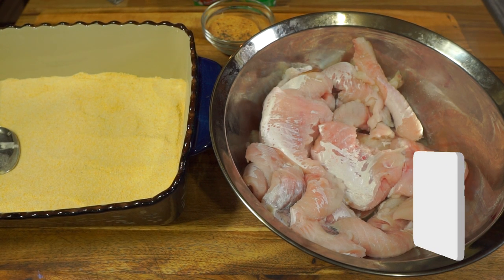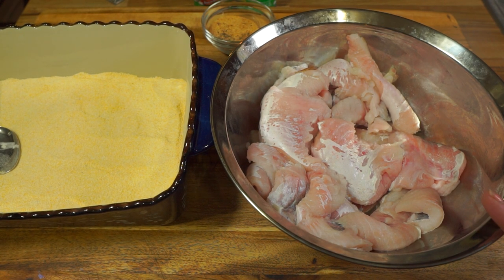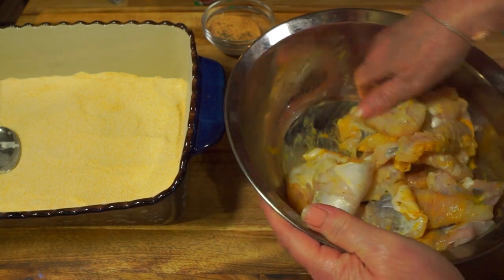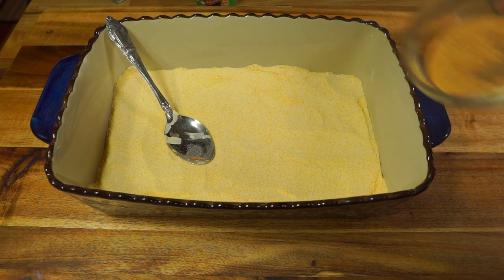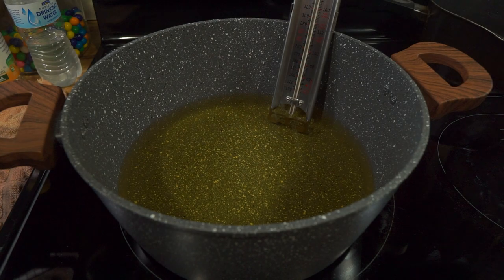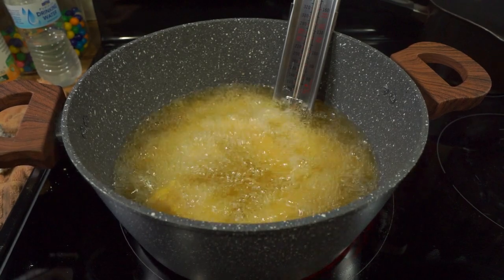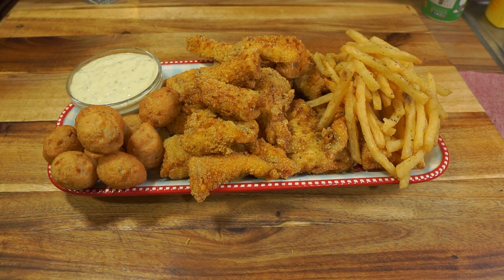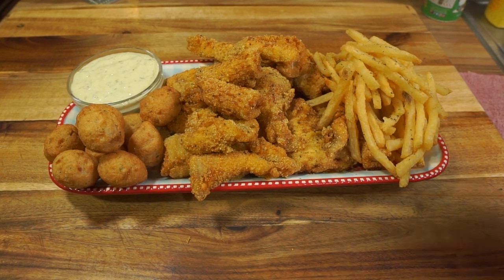Crispy Catfish Nuggets | How To Make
Today I’m making up some crispy catfish nuggets they are so quick and easy to make and nicely seasoned and so delicious served up with some fries and hush puppies sure hope you all make you some up and enjoy ❤️

What you will be needing
1 quart oil of choice but not olive oil
2lbs catfish nuggets
2 tablespoons yellow mustard
Few sprinkles  of tony chacher’s no salt

In cornmeal mix i use regular tony chacher’s that does have salt but if you like salt just use regular tony chacher’s on fish instead of the no salt thats put directly on the fish

1 2/3 cups fine ground yellow cornmeal is best
1/4 all purpose flour
1 tsp seasoning salt I use lawry’s
1 teaspoon lemon pepper
1/2 teaspoon garlic powder
1/2 teaspoon onion powder
1 teaspoon tony chacher’s with salt
1/4 teaspoon cayenne pepper
1/2 teaspoon fresh cracked black pepper

Delicious sides